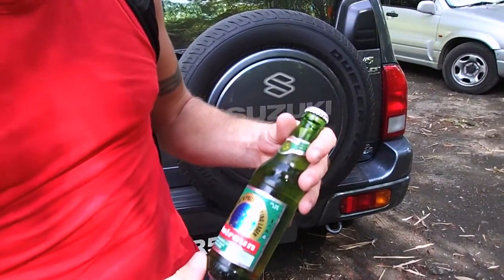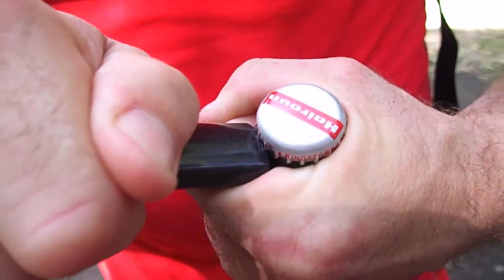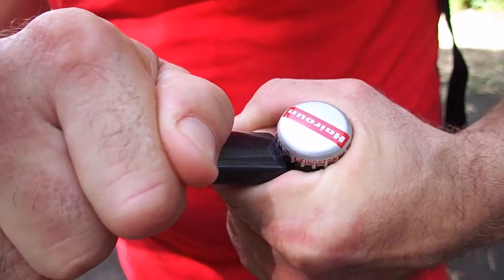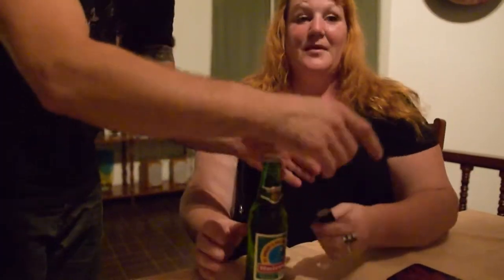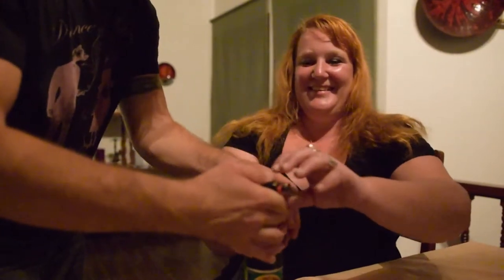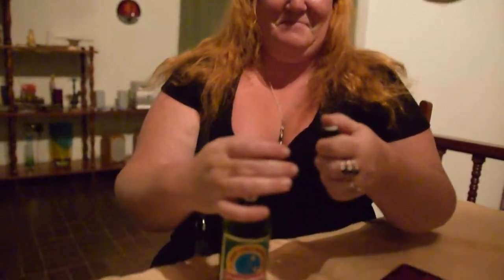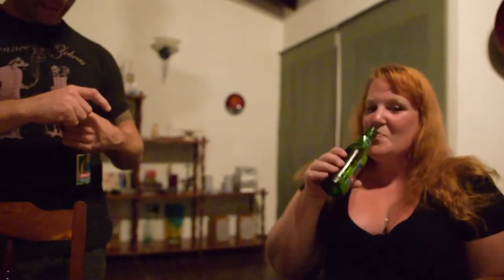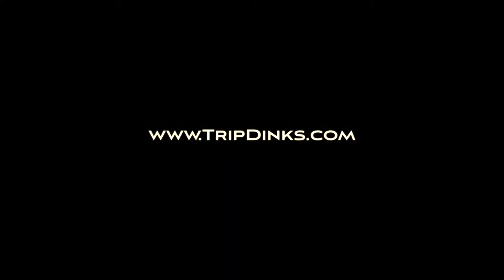How to Open a Bottle Without An Opener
Evan shows us how to open a beer bottle without a bottle opener, then Amy tries out his technique.